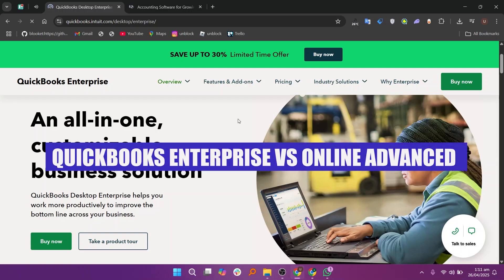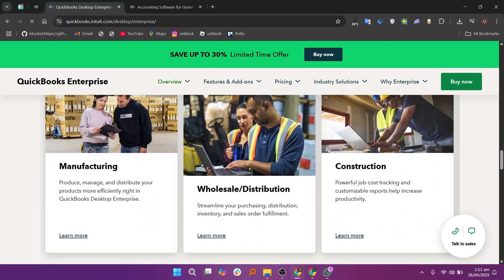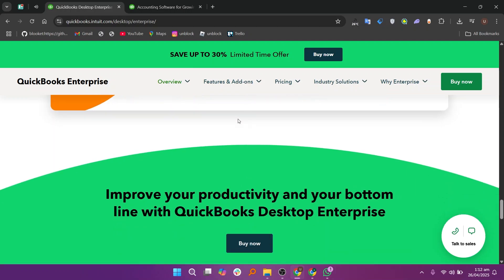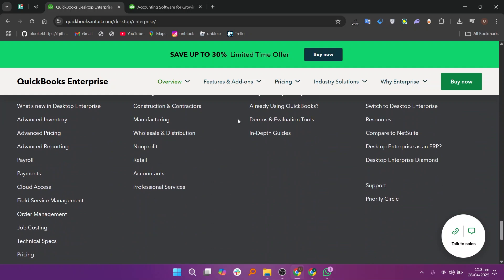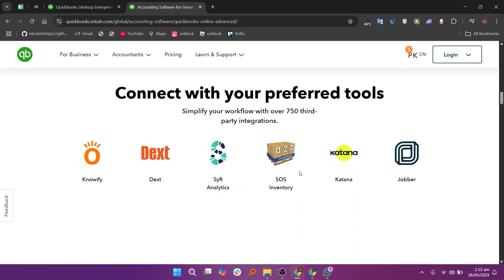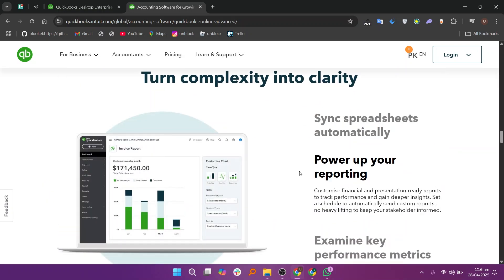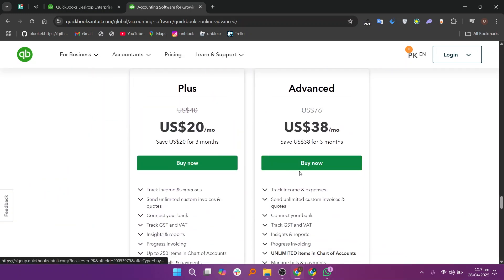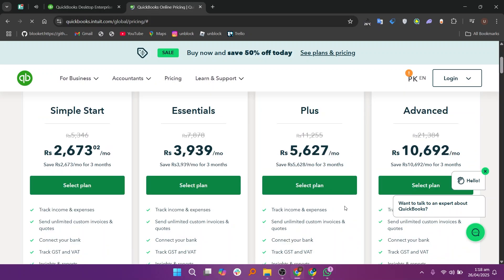QuickBooks Enterprise vs Online Advanced (2026) - The Wrong Choice Will Cost You BIG!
QuickBooks Enterprise vs Online Advanced (2026) - The Wrong Choice Will Cost You BIG! When deciding between QuickBooks Enterprise and QuickBooks Online Advanced (2026), the wrong choice can lead to major costs for your business. In this video, we provide a detailed comparison of both options to help you understand which one is the best fit for your needs. From pricing and features to scalability and functionality, we cover everything you need to know to make an informed decision. Whether you’re a growing small business or a large enterprise, choosing the right QuickBooks version is crucial to avoid unnecessary expenses. Watch now to discover the key differences between QuickBooks Enterprise and QuickBooks Online Advanced for 2026!